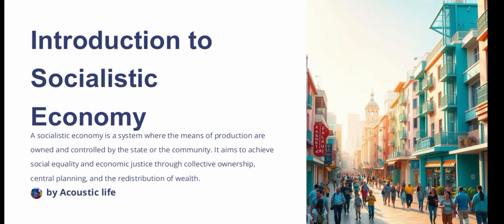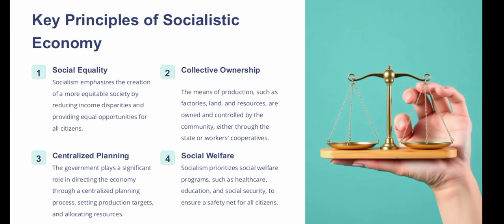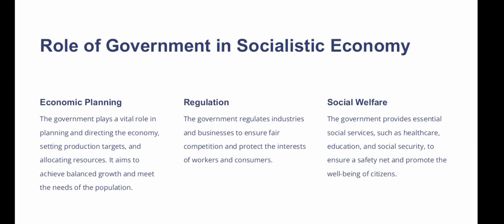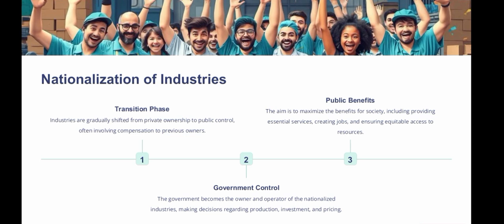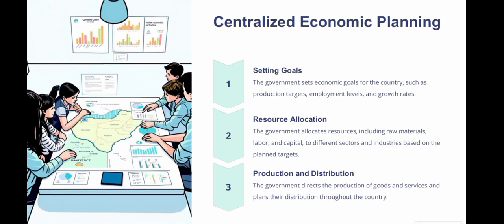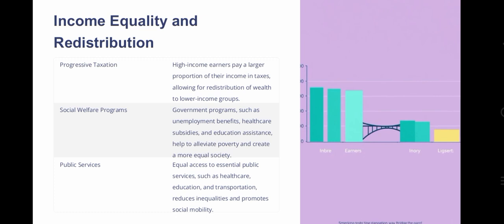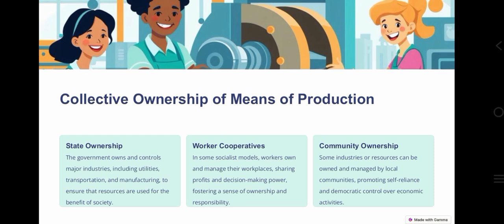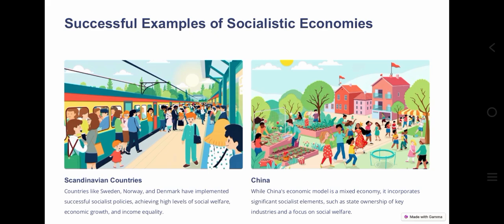Economic Lesson Introduction to Socialistic Economy